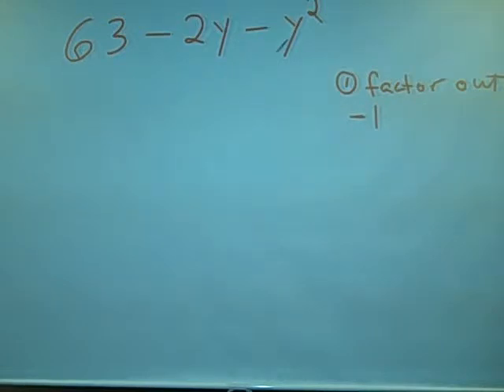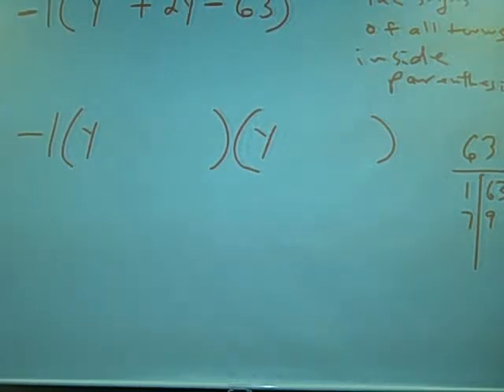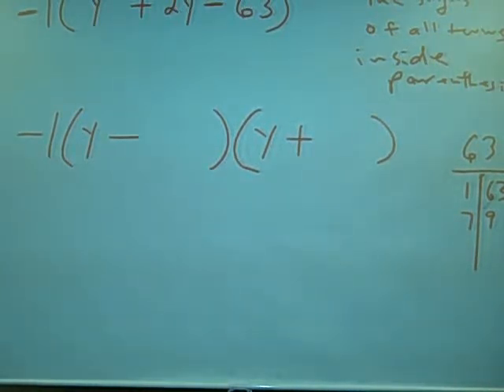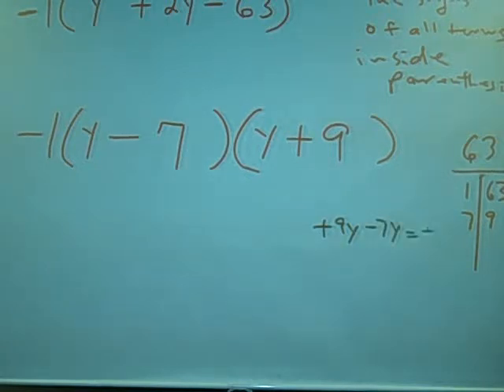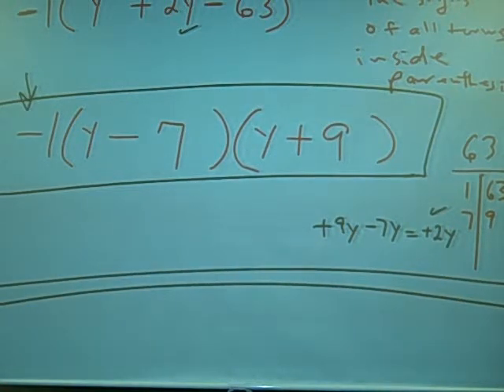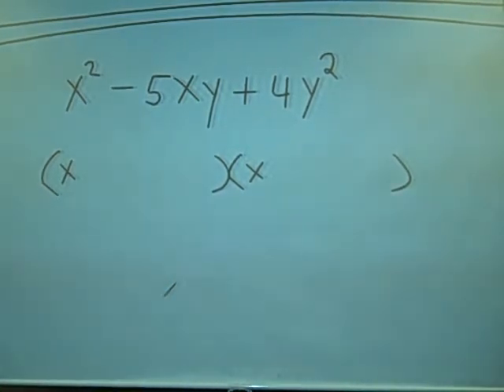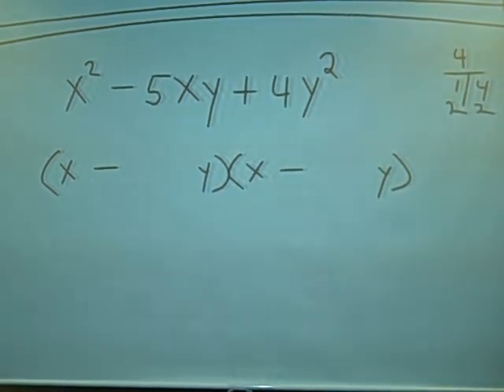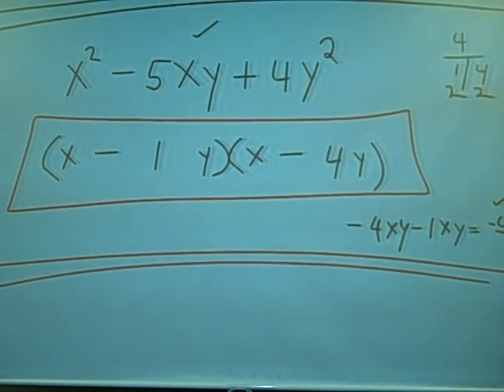121 L3r 4apIc